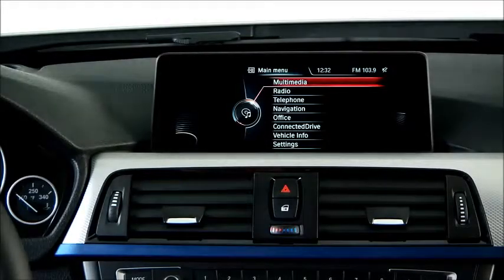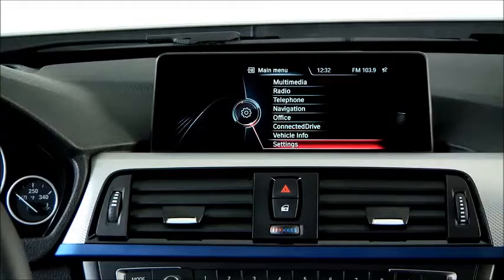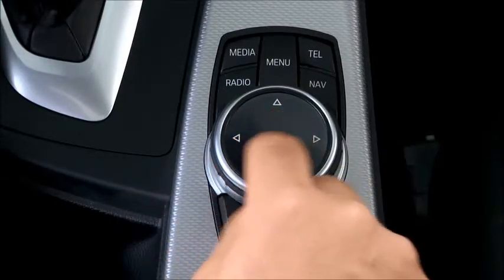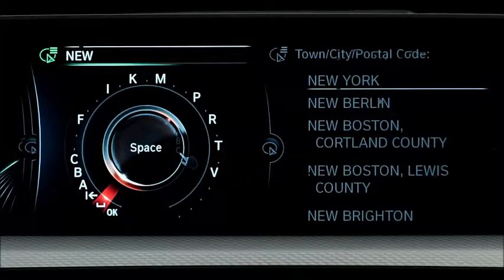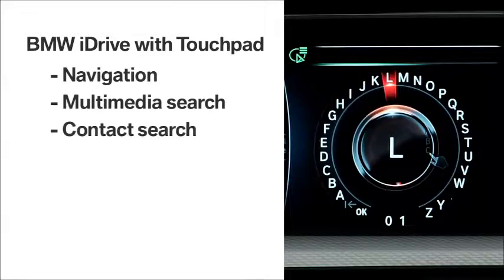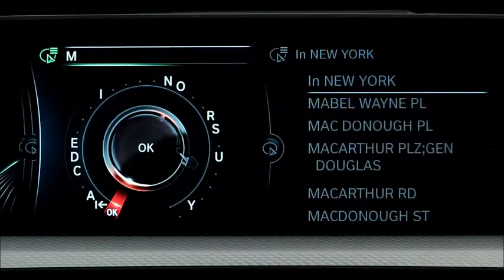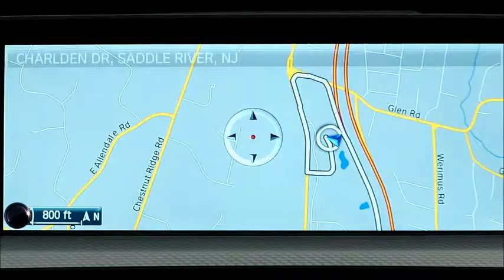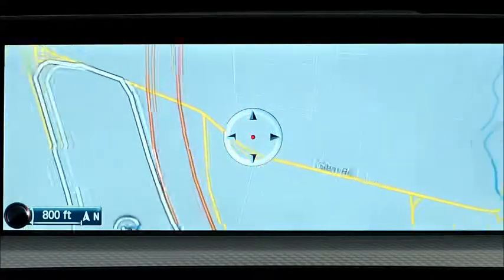BMW iDrive Touch Controller - BMW of Bridgeport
BMW of Bridgeport